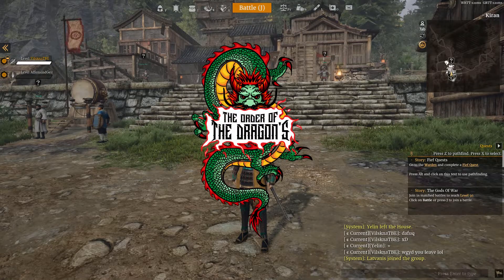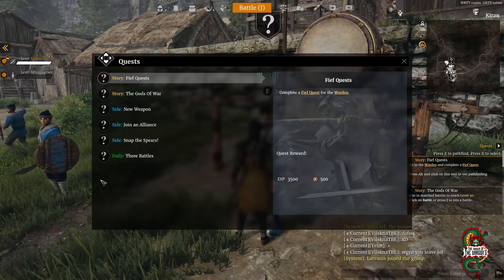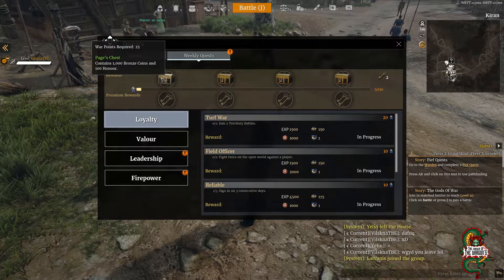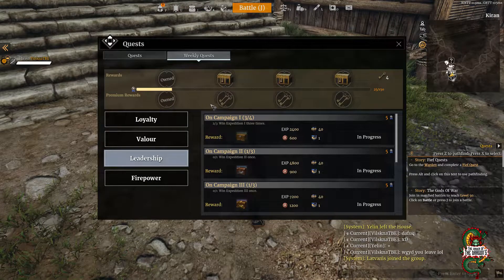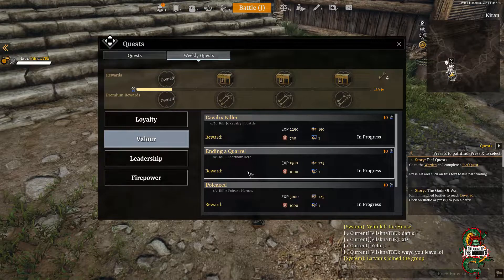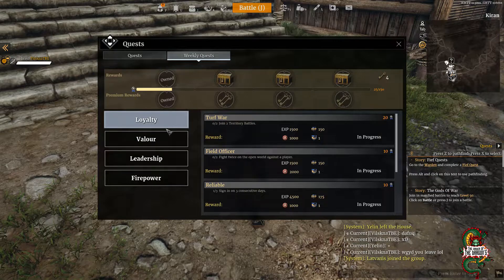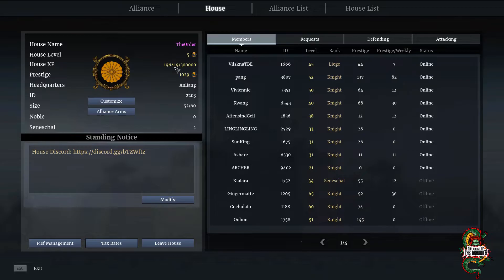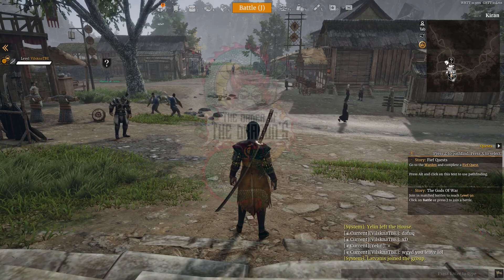| Conqueror's Blade Updates | Fief Quests, Weekly quests and Dailies |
Welcome back to the Order of The Dragons. Here is anther video of Conqueror's Blade Updates. In this video we show off the Fief Quests, Weekly Quests and the Dailies. All are required to Lvl your house.

Time Stamps

Intro: 00:00 - 00:16

Daily Sign In's: 00:16 - 01:04

Daily Quests: 01:05 - 01:29

Weekly Quests: 01:29 - 08:58

Skill Pages: 02:41 - 03:25

PvE Missions/Expedtions: 05:00 - 05:52

Fief Overview and Fief Quests: 08:59 - 13:36

House Lvl, XP and Prestige: 13:36 - 16:33

Outro: 16:33 - 16:48